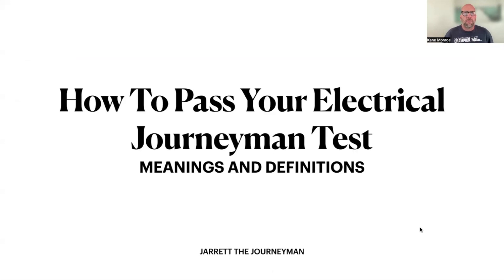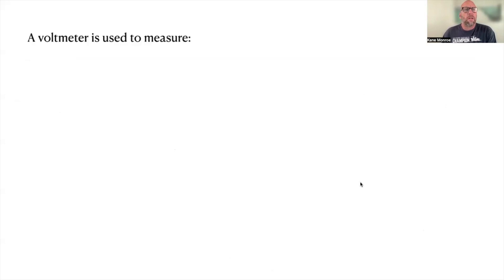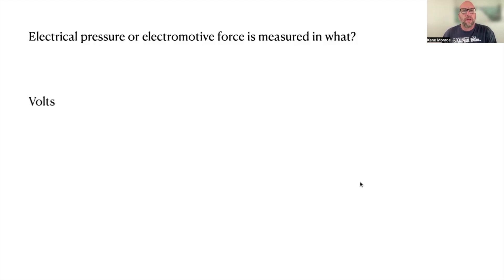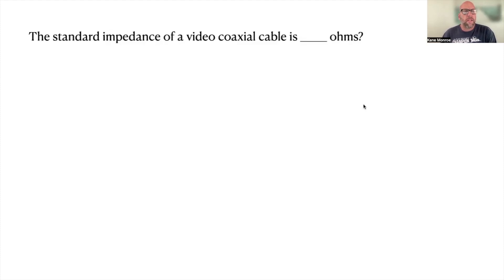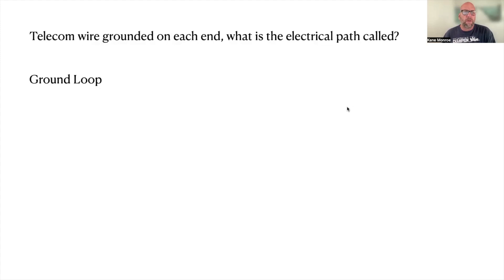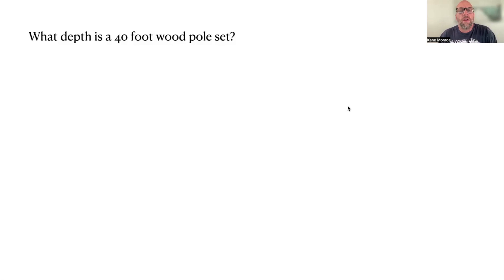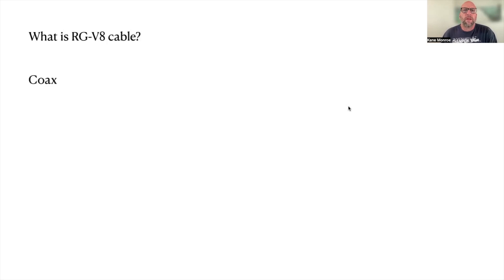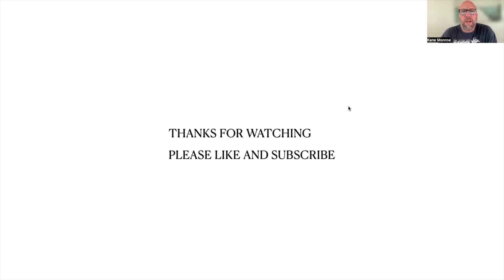HOW TO PASS YOUR JOURNEYMAN ELECTRICIAN EXAM (meanings and definitions) #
Are you preparing to pass your Journeyman Electrician Exam? In this video, we dive deep into the key meanings and definitions every electrical apprentice, tradesman, and aspiring journeyman electrician needs to know to succeed. Whether you’re a homeowner curious about electrical systems, a contractor overseeing electrical installations, or an apprentice electrician ready to take the next step in your career, this video is packed with essential knowledge to help you ace your exam.

We’ll cover important NEC (National Electrical Code) terms, foundational electrical theory, wiring methods, grounding and bonding principles, and more. These concepts are not only vital for passing your journeyman test but also for ensuring safe and code-compliant electrical installations in real-world applications.

Don’t let confusing jargon hold you back—learn the terminology and concepts that examiners love to test.

If you're aiming to boost your career, tackle challenging exam questions, or simply understand the electrical trade better, this video is for you! Start mastering your journeyman electrician exam today!